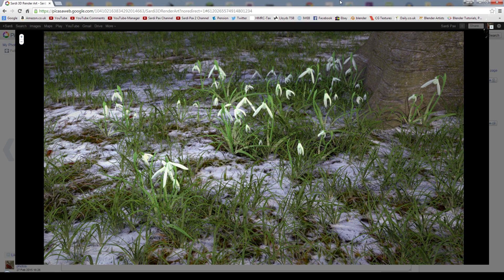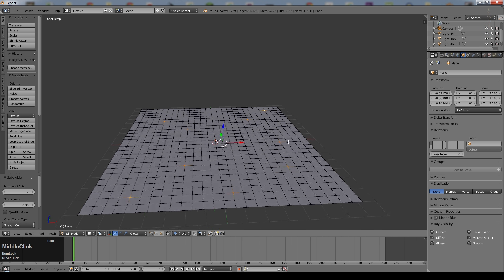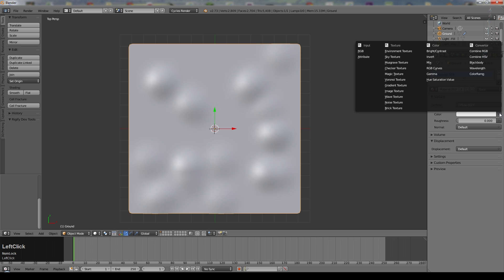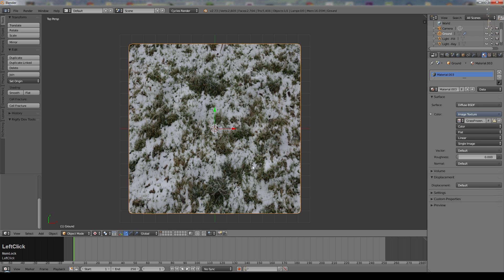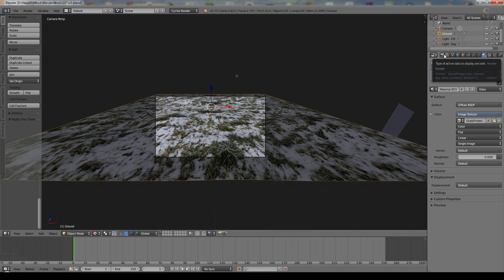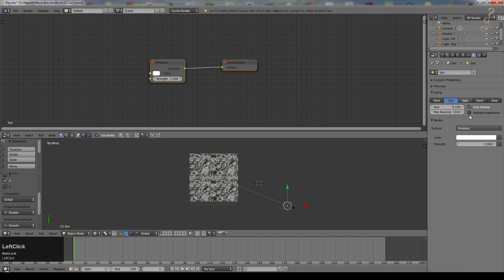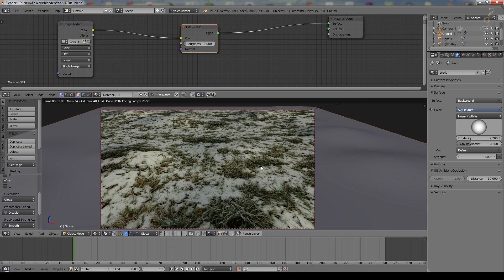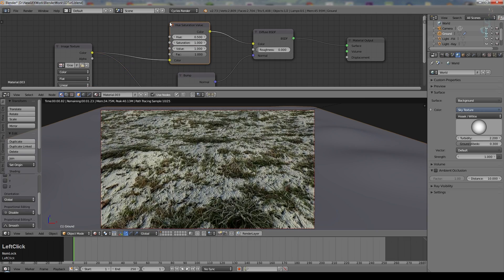Blender 2.73 Tutorial - Snowdrop Follow-along Part I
This tutorial is a 'follow-along' for creating a snowdrop scene something like this

In Part I we set up the lighting and the landscape, model a simple tree trunk, model some grass plants adding them as a particle system and add materials.